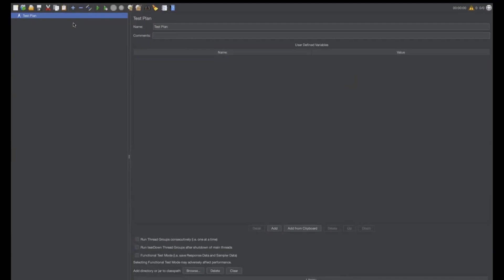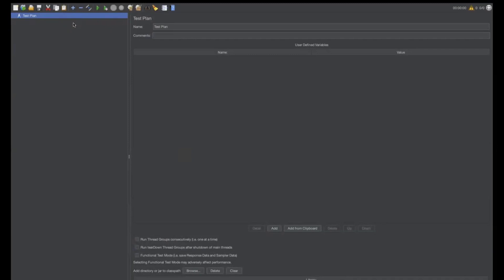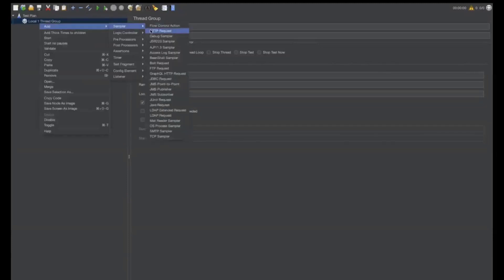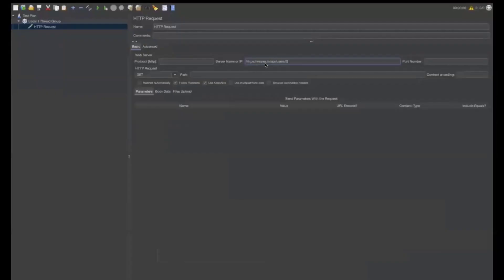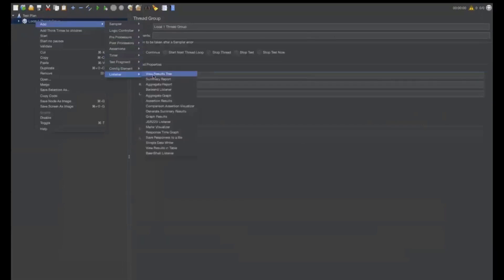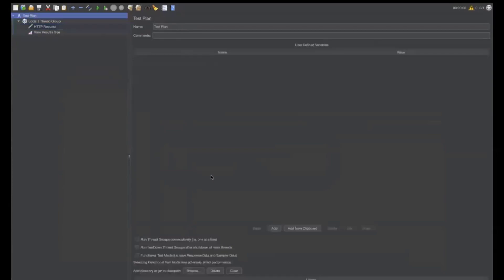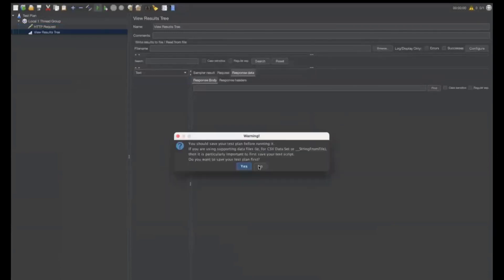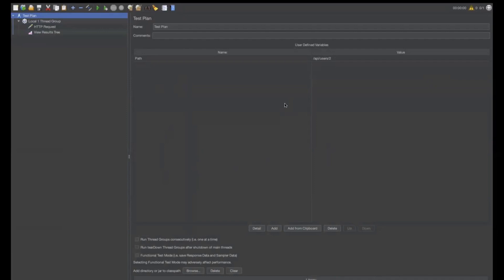How to create JMeter HTTP Request as Dynamic | User Defined Variables [Global]